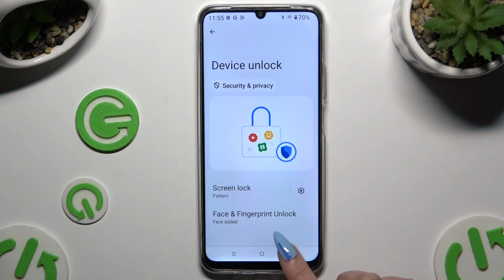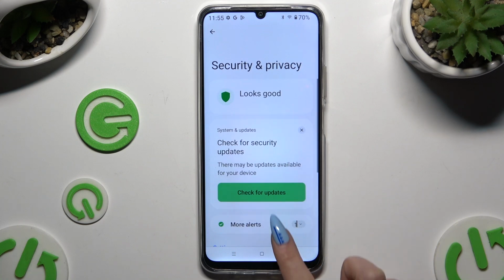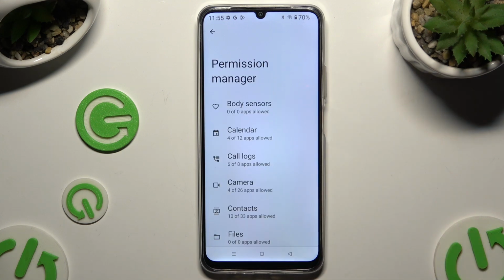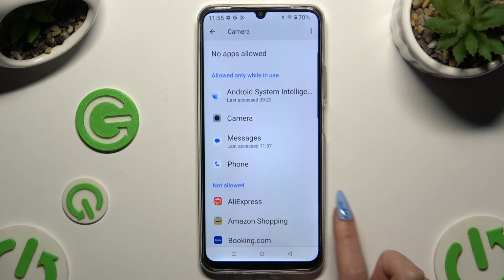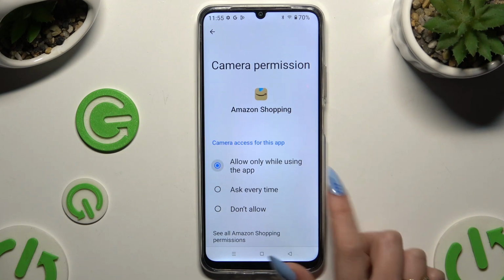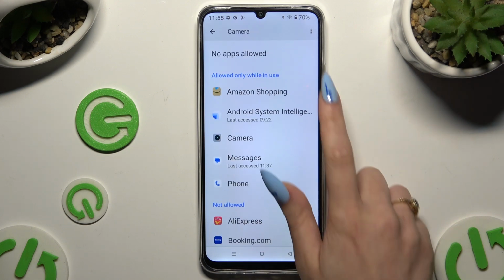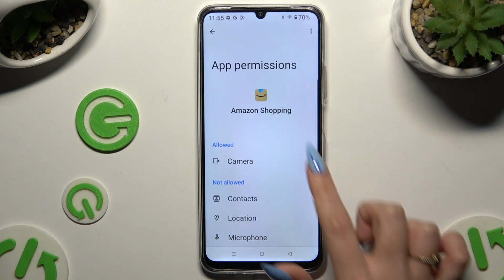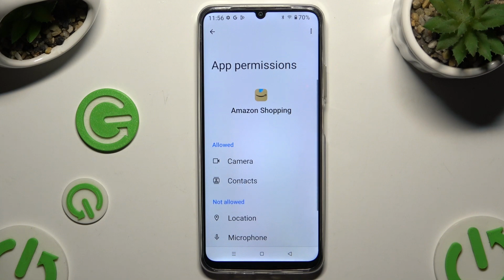REALME C61 - How to Change Apps Permissions | Modify App Access Settings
Hello everyone! Managing app permissions on your Realme C61 is crucial for maintaining your privacy and controlling how apps interact with your data. This video will guide you through the steps to modify app access settings and ensure that each app only has the permissions it needs. Keep your data secure and manage your app permissions effectively.

How to modify app permissions in Realme C61?
How to change app access settings in Realme C61 Smartphone?
How to adjust app permissions in Realme C61 Phone?